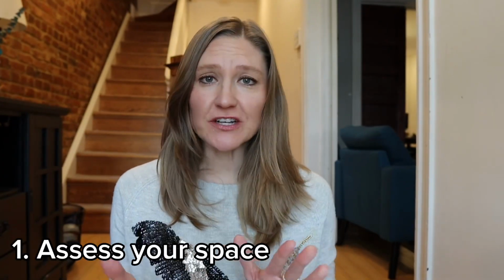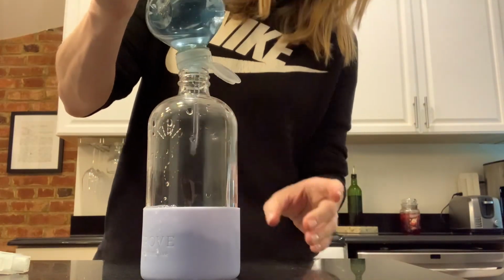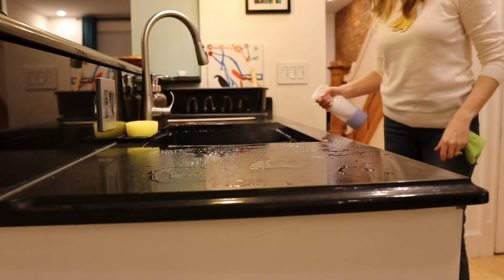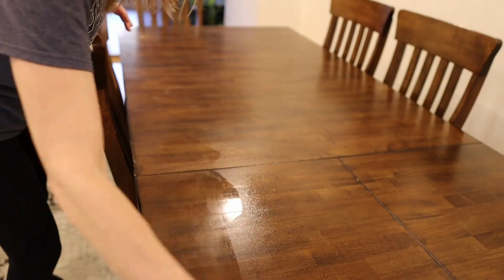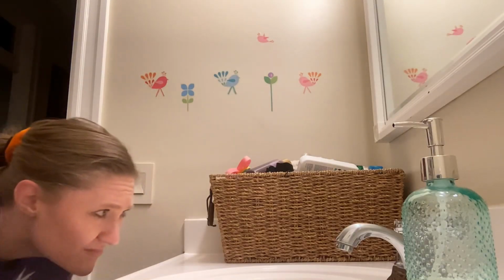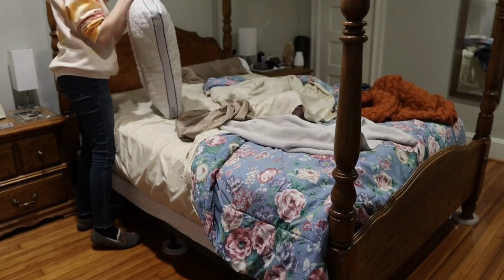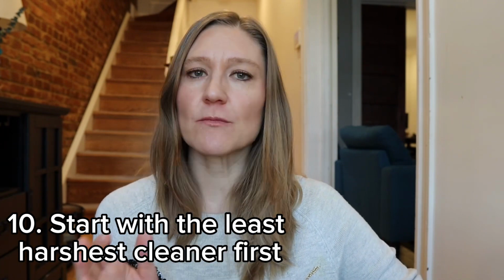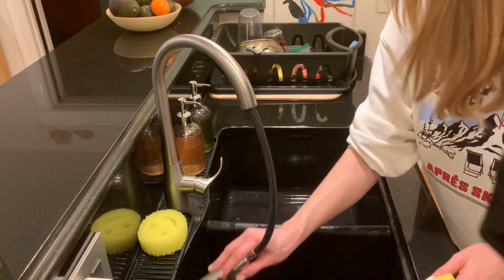Change The Way You Clean - Forever | 10 Genius Tips from @cleanmyspace!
Today I'm sharing 10 genius cleaning tips from the @cleanmyspace channel. These tips from the cleaning pros have helped me, and I know they'll help you too! I've watched LOTS of Clean My Space videos over the years and these are the best of the best - and will change the way you clean.

Mr. Clean Freak spray
Magic Eraser knock offs
Microfiber cloths and these (these are thinner and have different colors so you can use them by room)
Affresh dishwasher cleaner
O-Cedar Easy-Wring Mop System
O-Cedar ProMist MAX Microfiber Spray Mop

(This video is about: cleaning tips,clean my space,melissa maker,cleaning hacks,microfiber cloths,how to clean,cleaning routine,house cleaning,clean my space diy cleaners,clean my space 3 wave system,cleaning tips from professional cleaners,cleaning tips and tricks,professional cleaning tips,cleaner home,cleaning tips for working moms,cleaning hacks for your house,melissa maker clean my space,professional house cleaning tips,clean home,best cleaning tips) This video is for informational purposes only. Please consult with a professional before using any product. I am not liable for any issues that arise from the use of products mentioned in this video